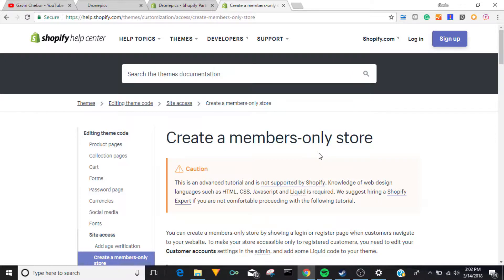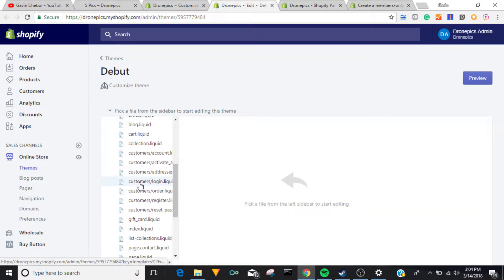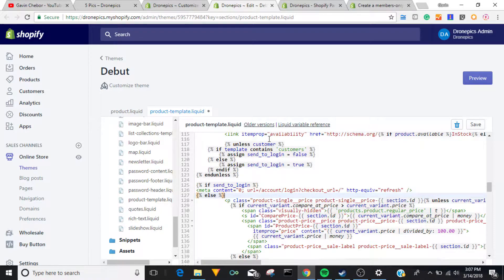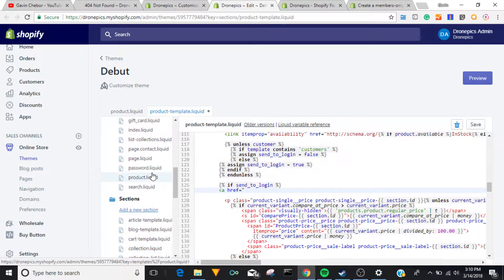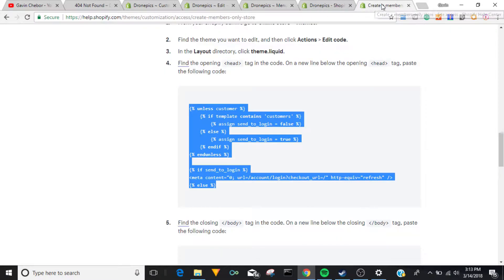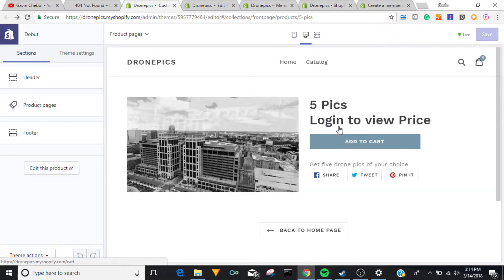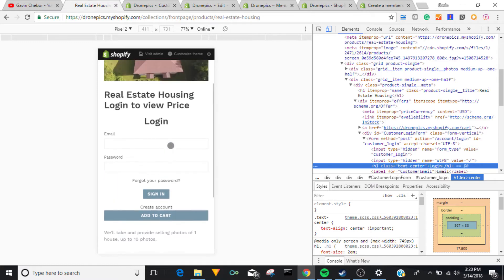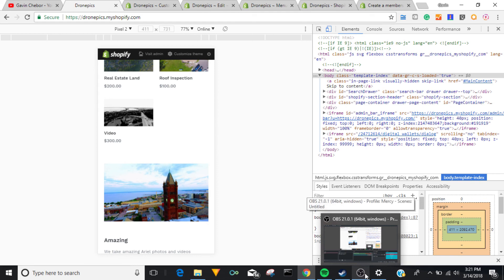Log in to view price shopify tutorial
In this video, I show you how you can use java functions to hide prices when so someone is visiting your Shopify store. The concepts in this video can be applied to any object in the liquid theme files of Shopify.

I use this code in this lesson

I am on snap chat and twitter too

Shopify is the #1 eCommerce solution for selling products online
With Shopify you can start a drop shipping store in 30 minutes, to get started with a 14 day trial use this after 14 days Shopify is $29 per month